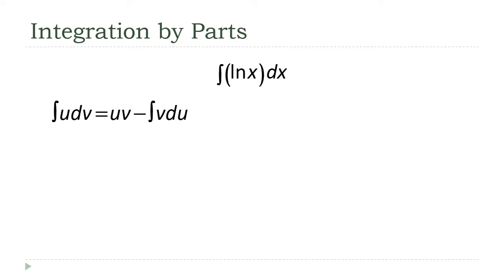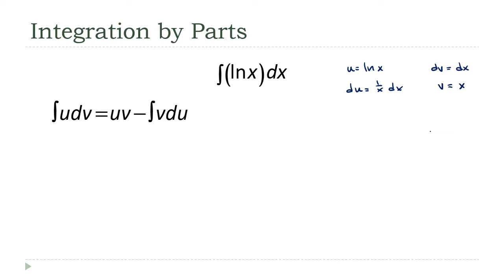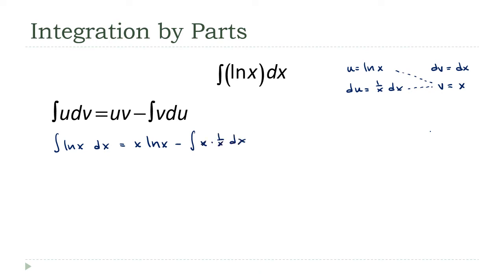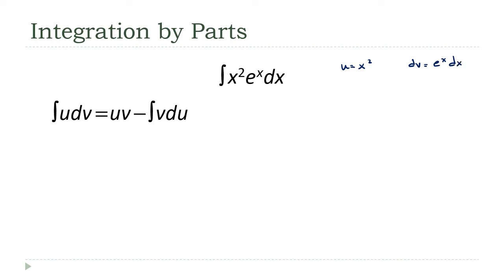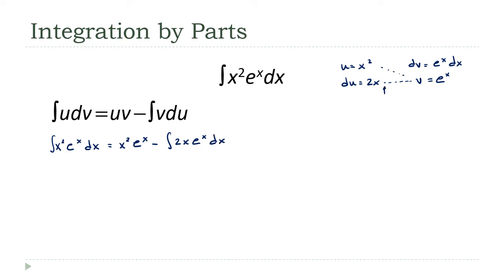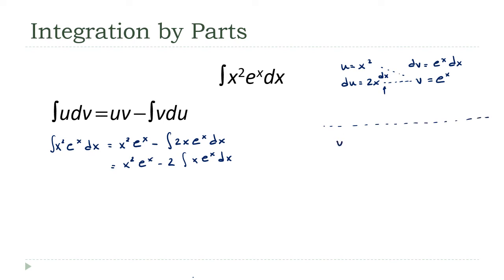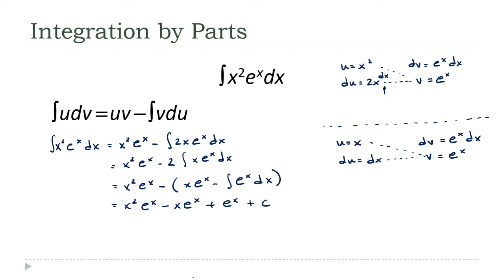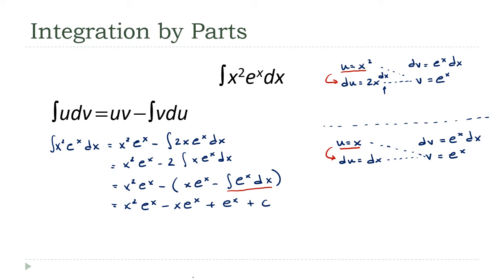Integration by Parts, Examples 2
Continuing our discussion of integration by parts, we're going to look at some more complex examples that demonstrate the technique's flexibility.